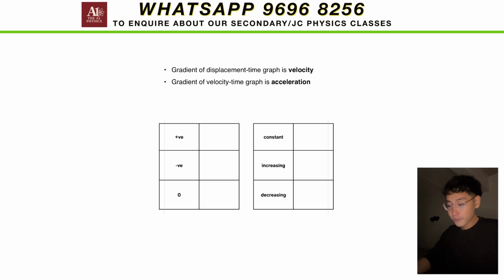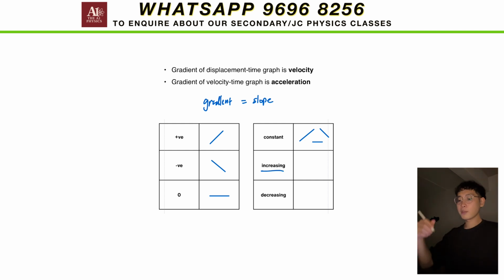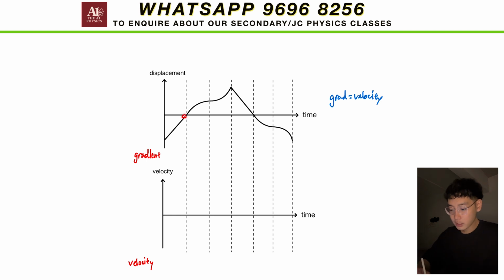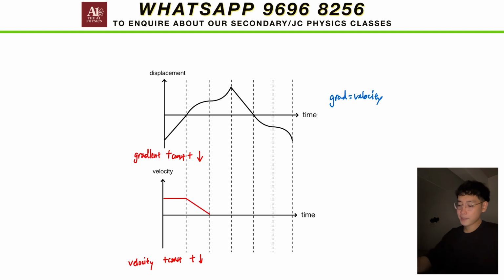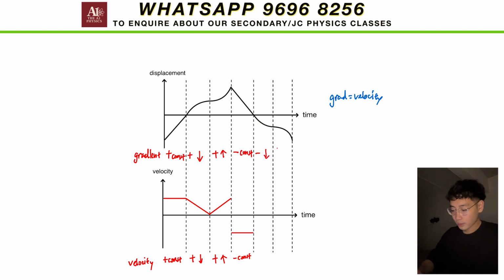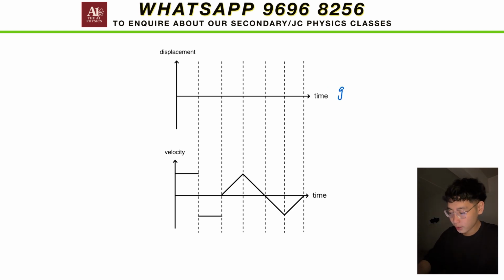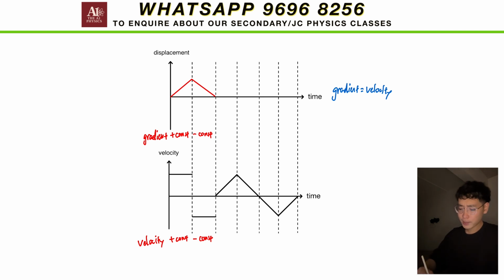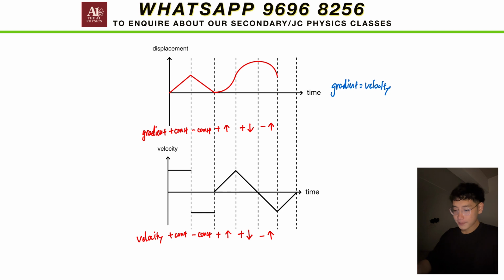kinematics is hard until you understand this...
Join my Singapore Secondary / JC Physics Tuition:
👉 TheA1Physics.com